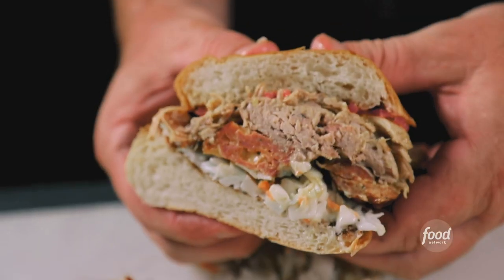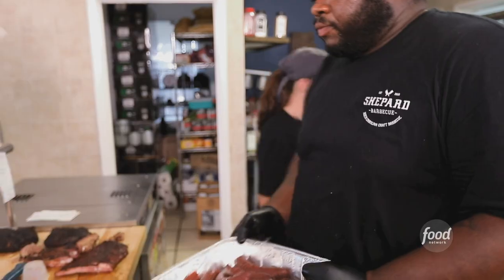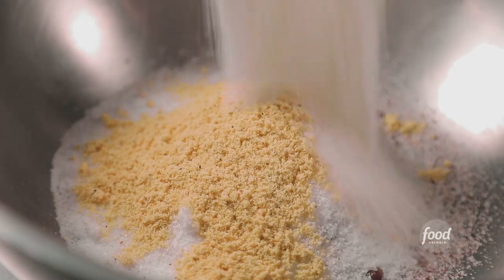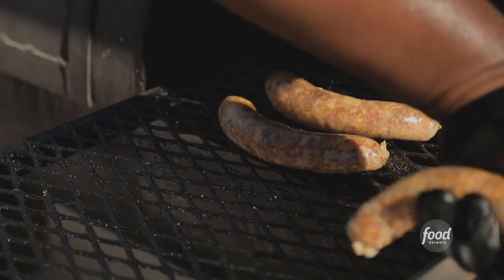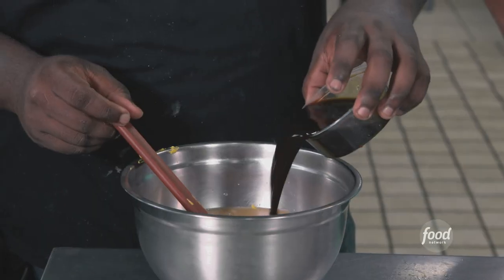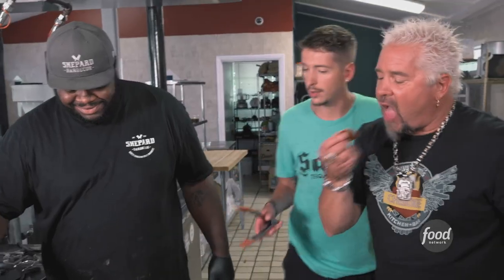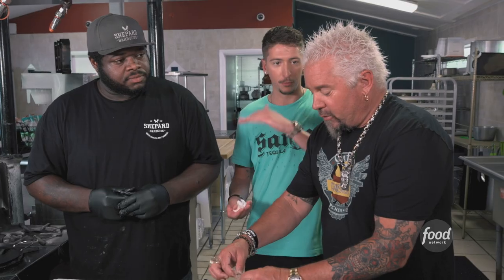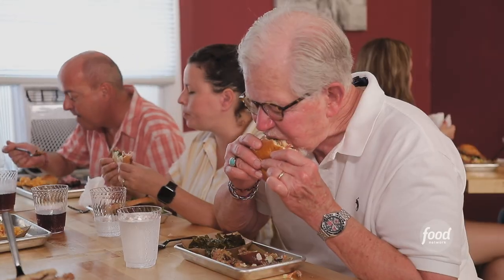Guy and Hunter Fieri Eat the Boss Hawg Sandwich | Diners, Drive-Ins and Dives | Food Network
Guy and Hunter Fieri strike gold with the mustard sauce on top of Shepard BBQ's smoky pulled pork and jalapeño-cheddar sausage sandwich!